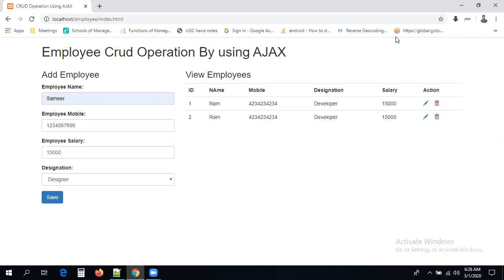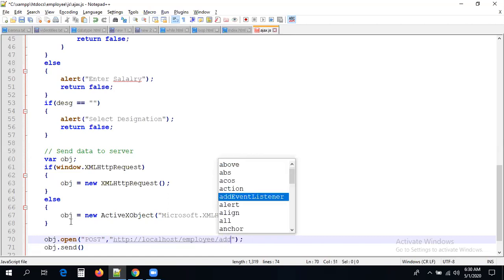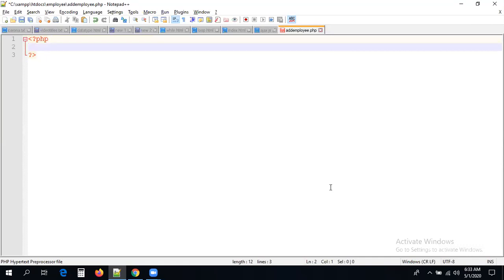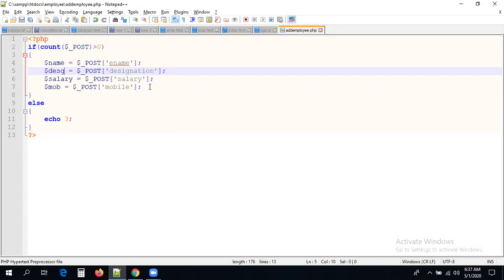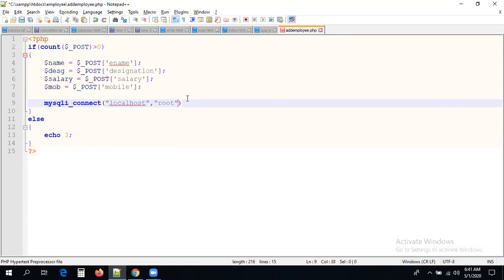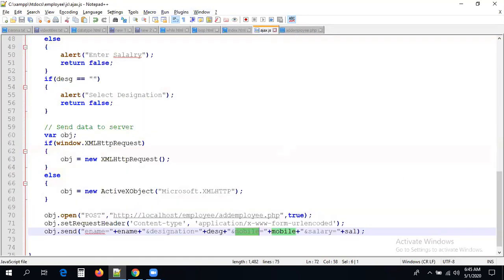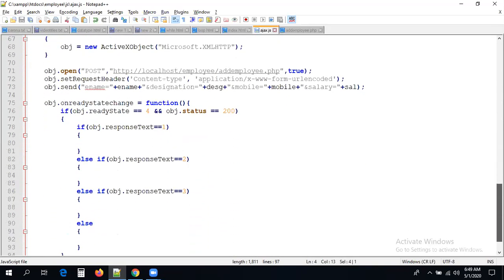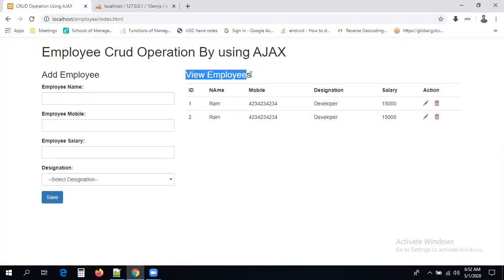61 - Employee CRUD operation by using AJAX - Saving Data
Saving Data in Database by using PHP & MySQL